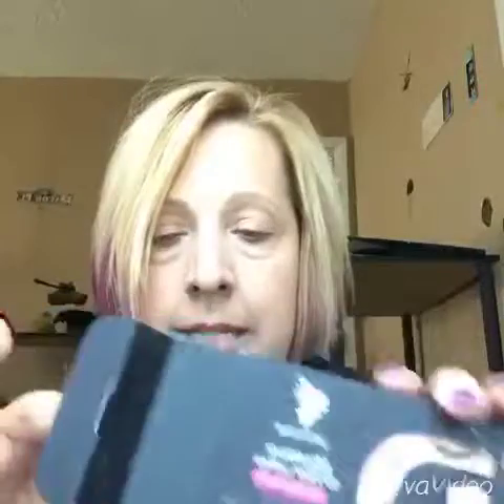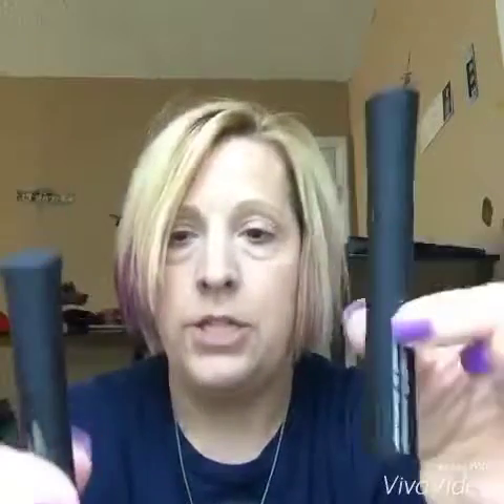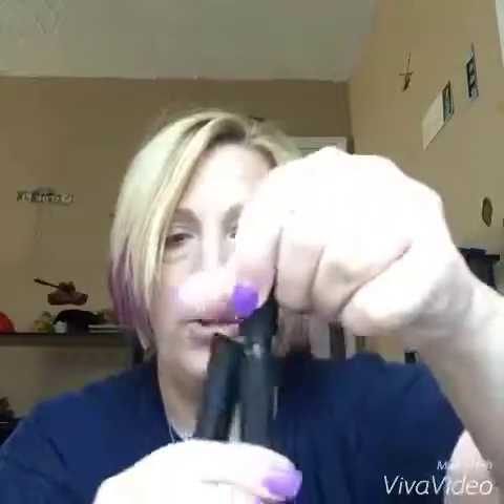3D+ mascara video tutorial